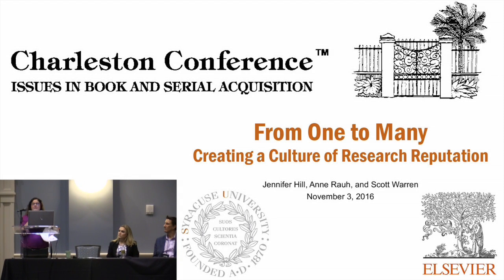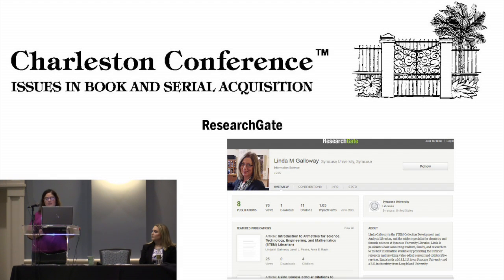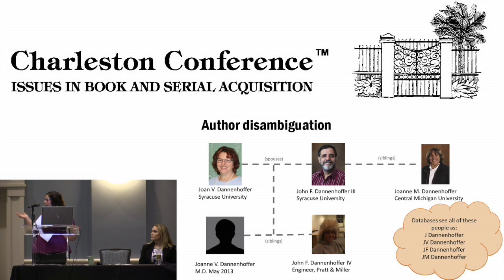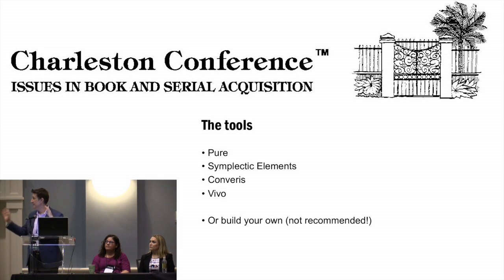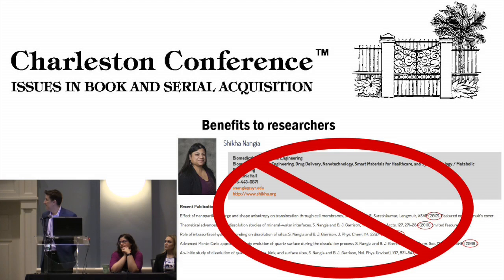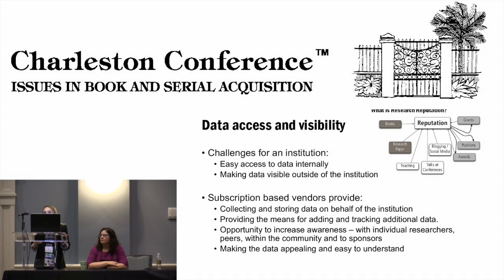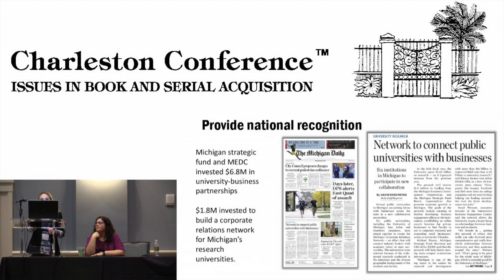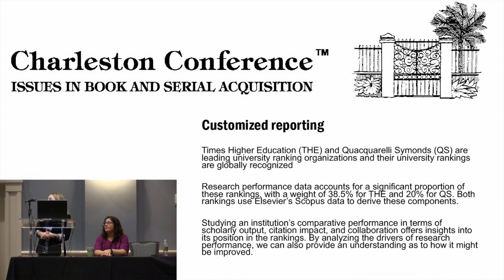From One to Many: Creating a Culture of Research Reputation Management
Presented at the 2016 Charleston Conference by Jennifer Hill, Elsevier; Anne Rauh, Syracuse University; and Scott Warren, Syracuse University.

Faculty and the institutions they work for have increasingly strong needs to manage their research reputations. Syracuse University Libraries assists individuals and institutional offices in determining metrics such as the H index, citation counts, altmetrics, etc. and provides context to these metrics. The first presenter will illustrate how the Libraries provide assistance in managing one's individual research reputation using subscription based and freely available tools. The second presenter will outline how institutional wide reputation is being cultivated in cooperation with other campus units. Lastly, the third presenter will discuss the value of and how a subscription based vendor is vital to helping individual researchers and institutions increase their research reputation.

All three presenters will outline the resources needed to develop these tools and services - within the libraries, within the university, and while working with a subscription based vendor. They will discuss the challenges of capturing research output beyond traditional scholarly communication methods in these systems. Lastly they will share recommendations for developing research reputation management services at your own institution.